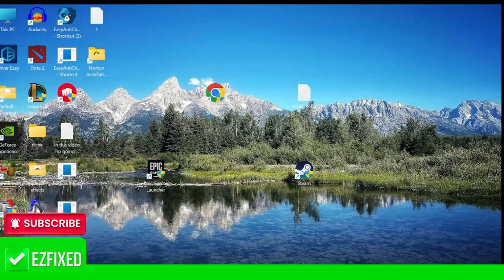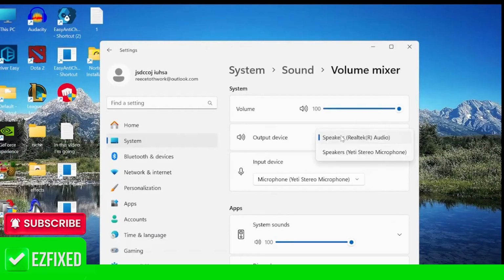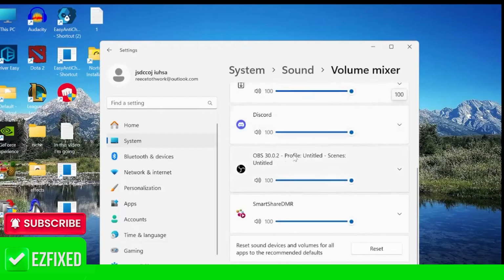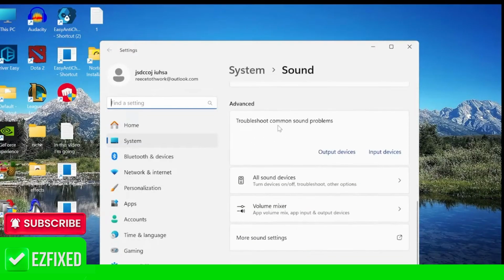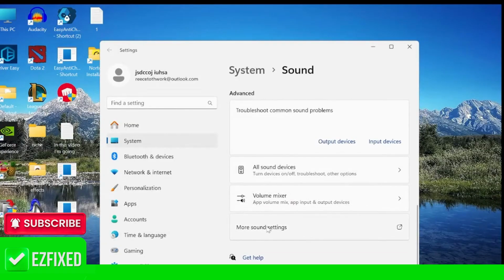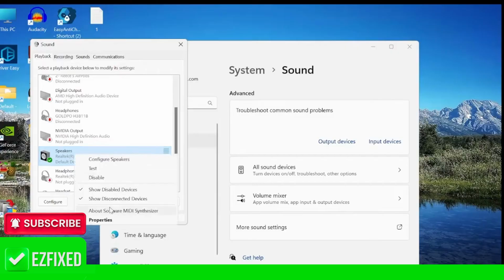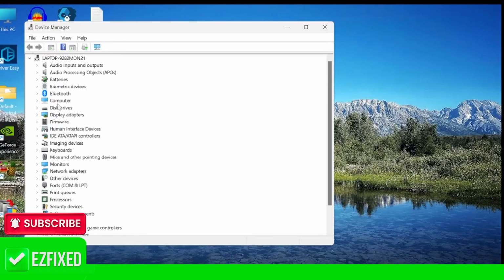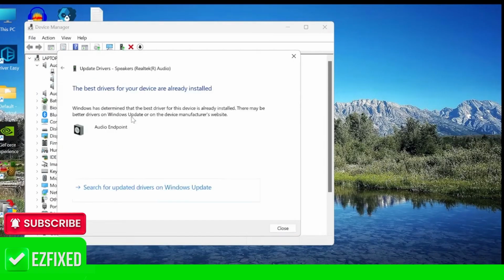[Easy Guide] Restore League of Legends Sound Issues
In this video I will show you [Easy Guide] Restore League of Legends Sound Issues